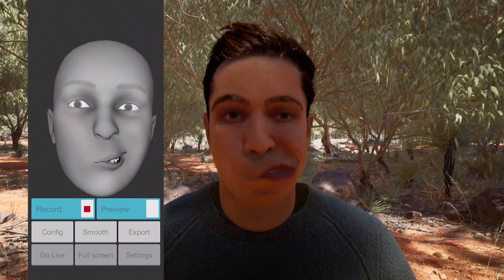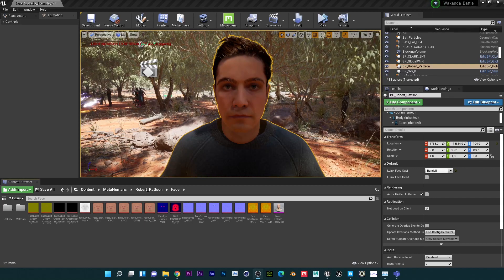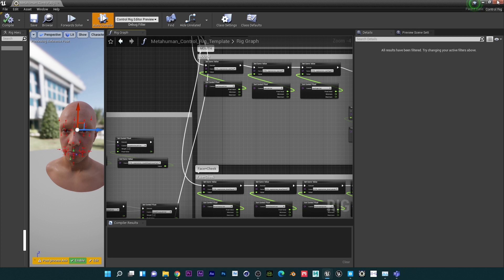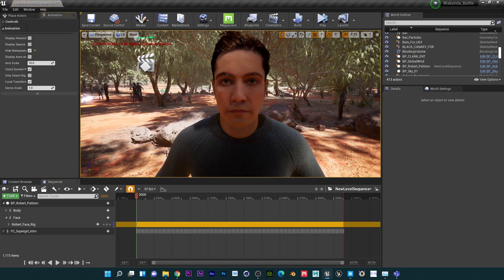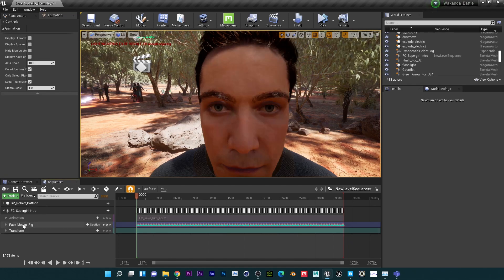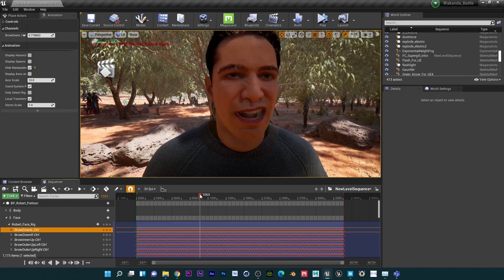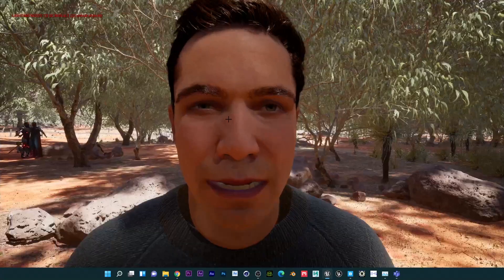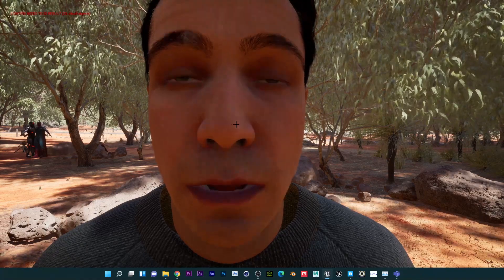Import FBX Face Mocap and Apply To Metahuman Using My Custom Face Control Rig In Unreal Engine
I will be offering my Metahuman Face Control Rig Template for a price of $100.
Please understand that this took hard work as the metahuman is very complex.
If you wish to donate, you can send to my Paypal @